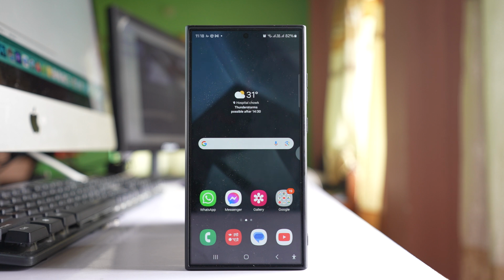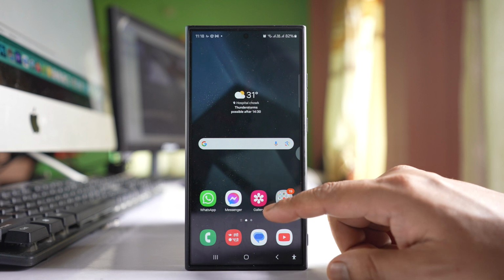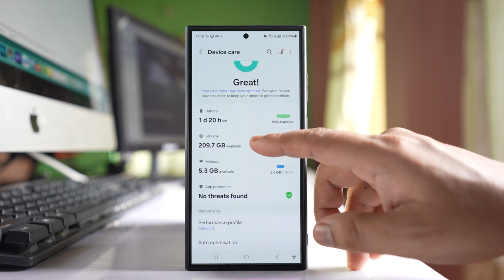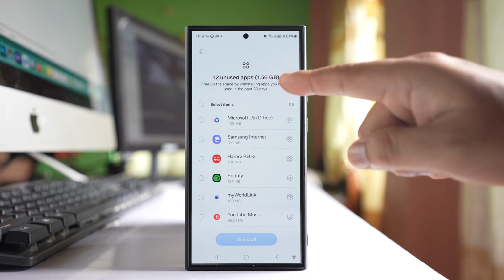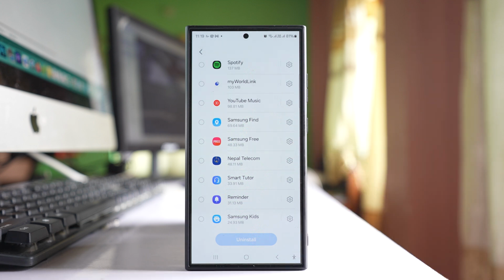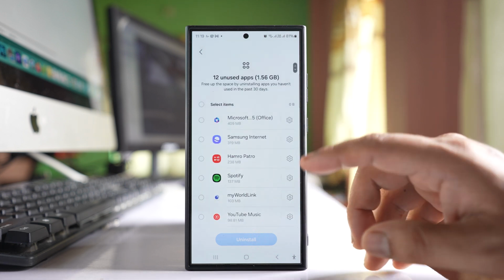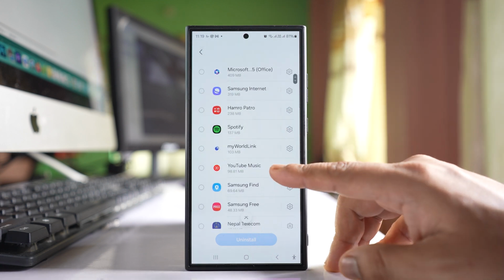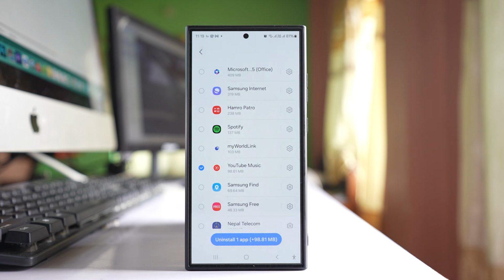How to find UNUSED or LEAST used apps on Samsung, delete them and make space free on your phone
This video also answers some of the queries such as:
How to find unused apps on Android
How to make space free on Android
How to find rarely used apps on Android
How to uninstall apps on Android

If you want to find unused apps or the least used apps on Android so that you can uninstall them and make space free in your Android device then what you do is go to settings here. Scroll down and in Samsung device you will find this option Device care. Tap on it. Select this option storage and here there is an option Unused Apps. Tap on it. So right now there are 12 unused apps and they are taking 1.56 GB of the internal space. Now here you have to check what applications are installed. There are applications which comes along with the phone and you might need it like Samsung find, Samsung free etc. So try to uninstall only those applications which you have installed yourself or which you really don't need for example this Spotify or YouTube Music. I don't need it. So if I want to uninstall it then I will select it and then select this option uninstall and by doing that I will save 98.81MB.